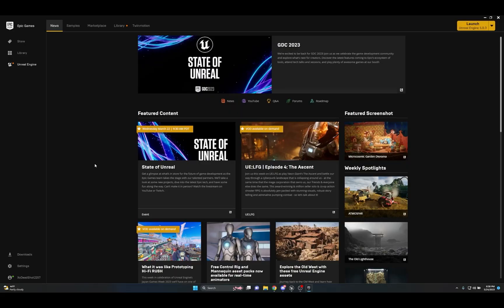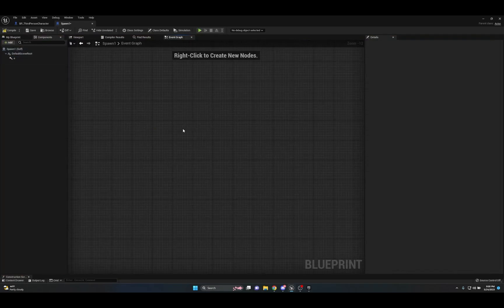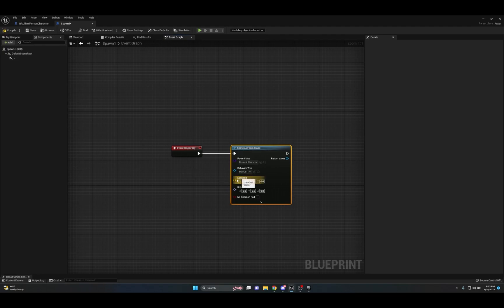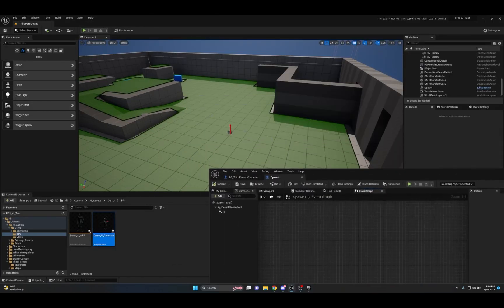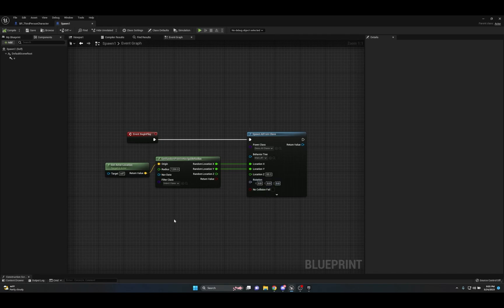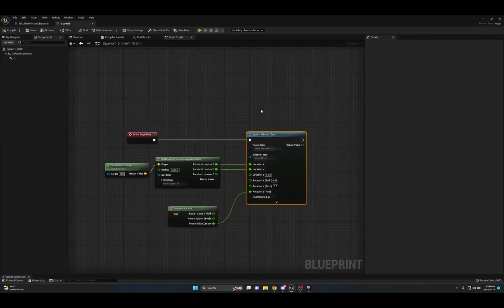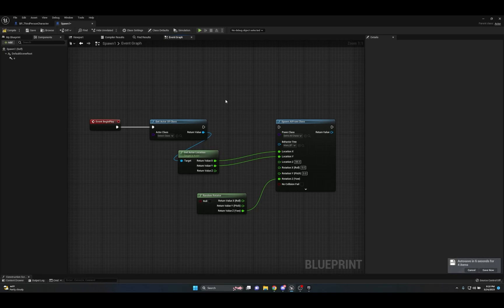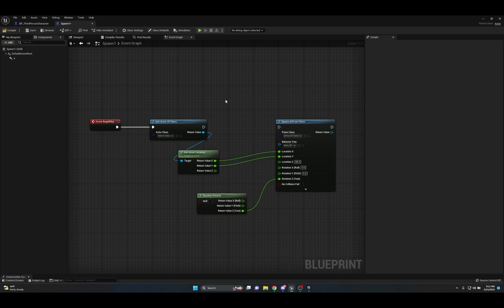Unreal Engine 5 Tutorial - Spawning Actors or NPCs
Hey everyone! In todays video we are going over the principles of spawning in unreal engine - A very simple process that only differs in one node when spawning an NPC or an item like a weapon! Here ill show how to spawn single actors, multiple actors, and with randomized rotation or give the spawn a specific value for location and / or rotation! Hope you guys enjoy!